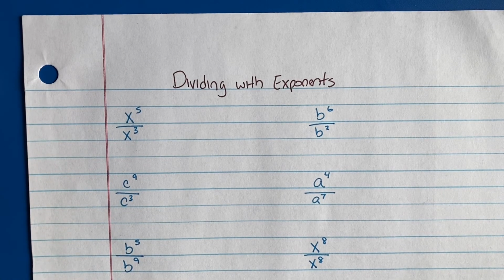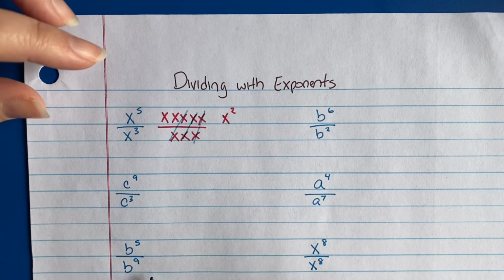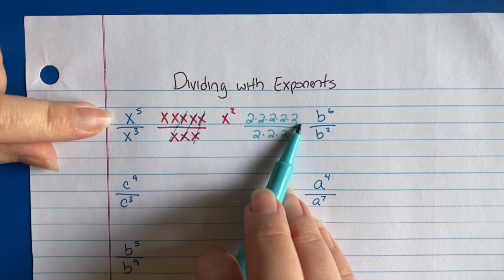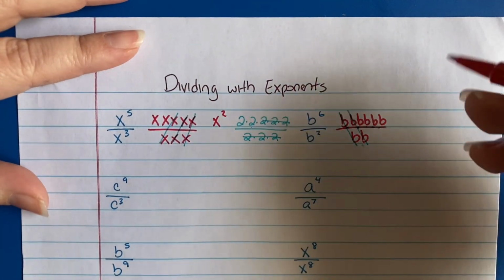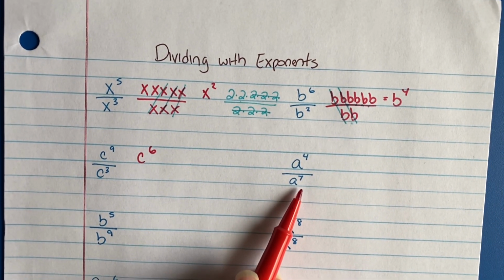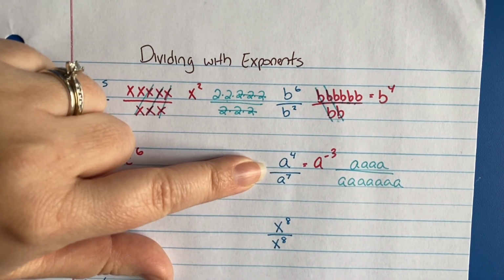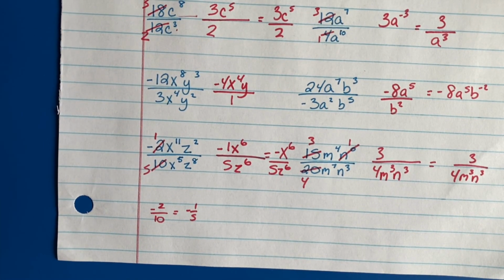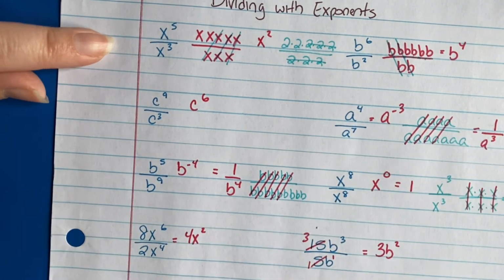Dividing with Exponents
Don't worry, dividing with exponents isn't nearly as bad as long division.